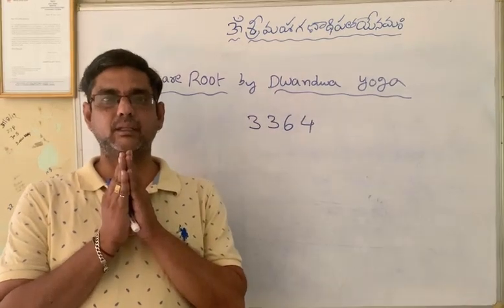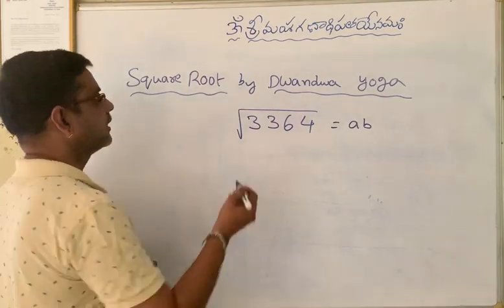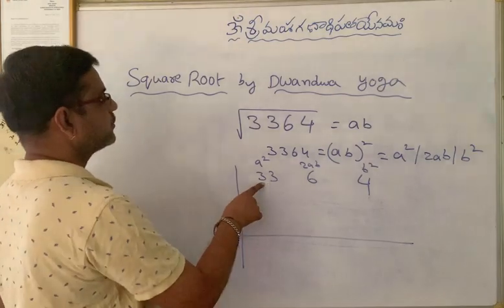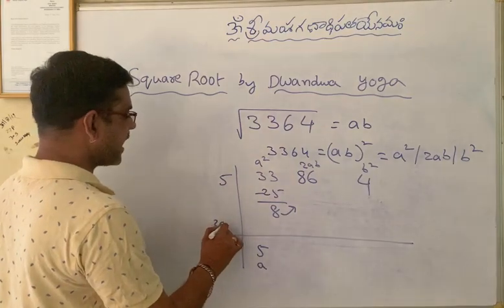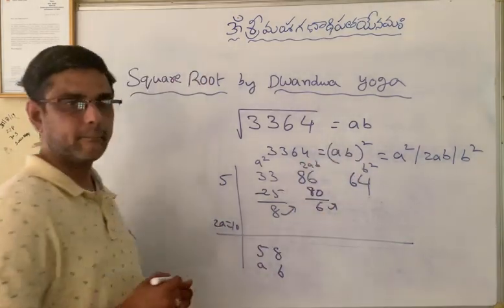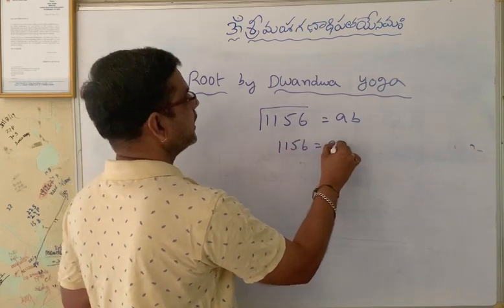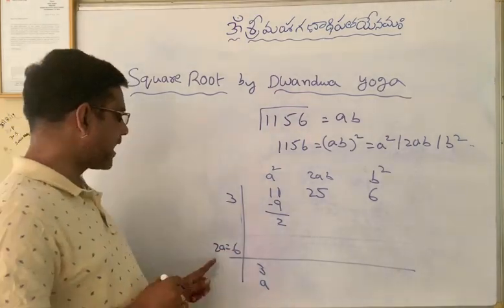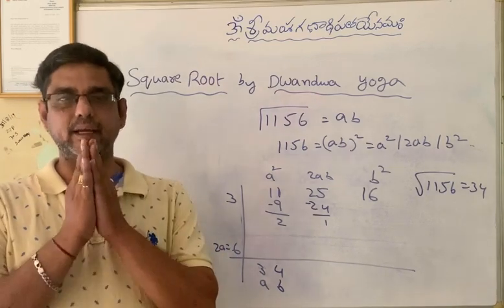Finding Square Root of a 4 digit number by vedic method ( 3364 (level-1))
finding the square root of a 4 digit number by dwandwa yoga
1225
4096
9409
6724
5329
1936
2304
4356
6084
next video square root of 5 and 6 digit numbers